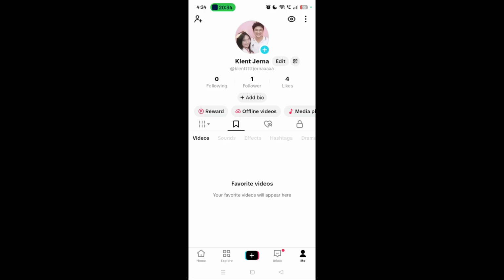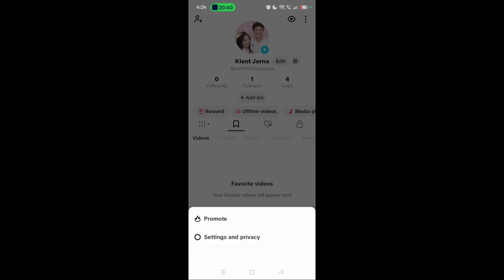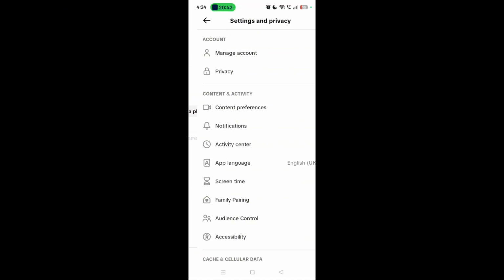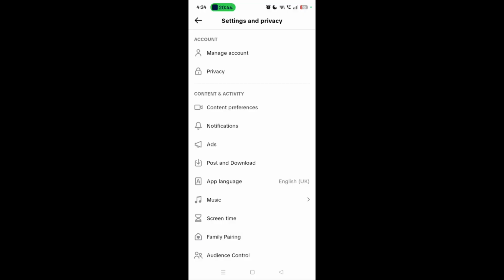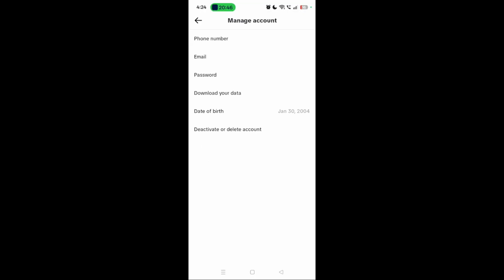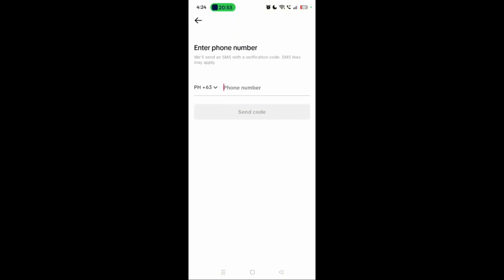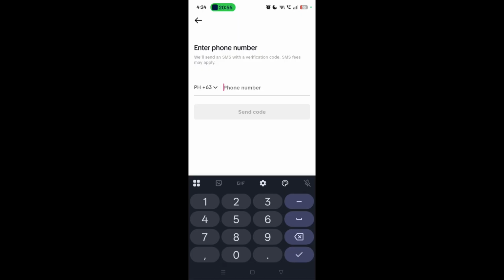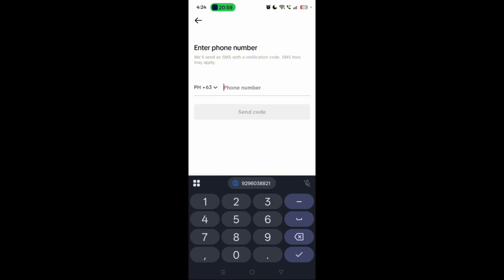TikTok Lite Number Change Gone Wrong Don't Lose Your Account Doing This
Trying to change your phone number on TikTok Lite? In this 2026 guide, we'll explain what can go wrong during a number change, why verification codes may fail, and what you should do to protect your account before making the switch. 📱🔐

Watch the full tutorial to change your TikTok Lite number safely and avoid losing access to your account. 🚀